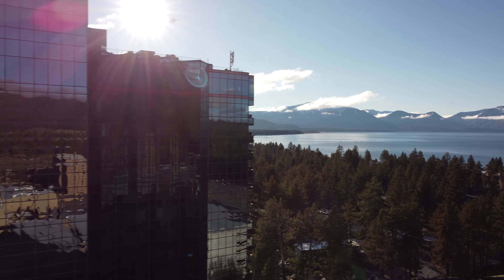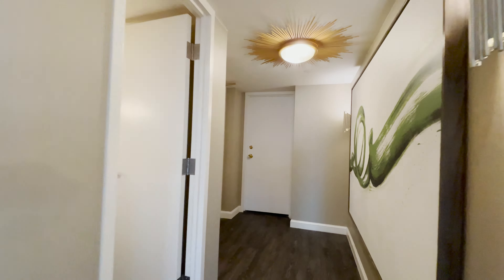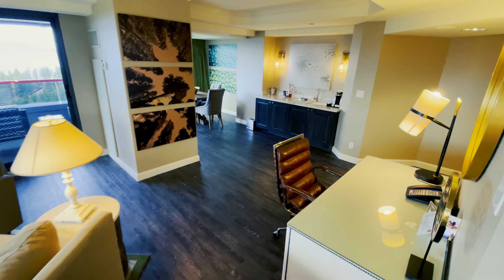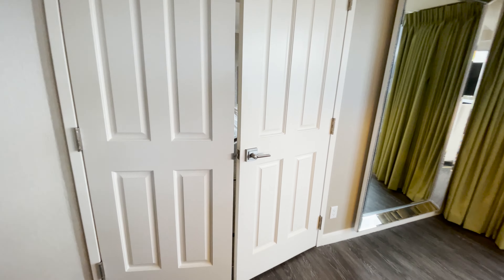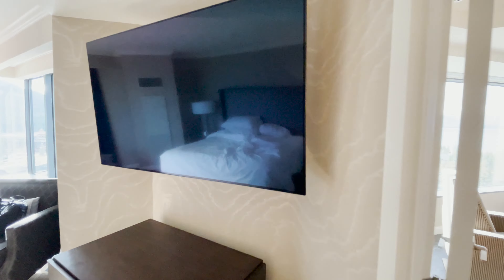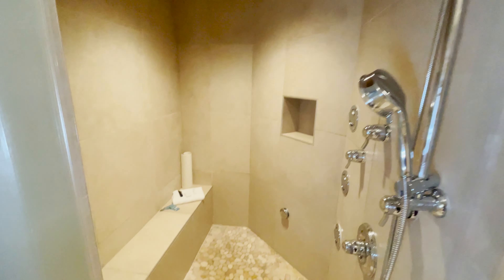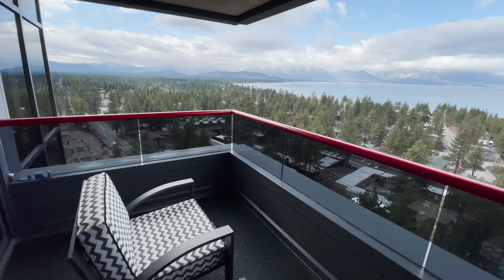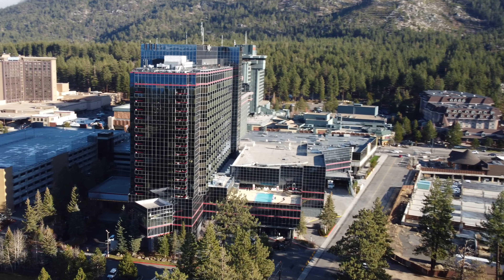(The Best) Lake View Balcony Suite ➤ Top Floor Harvey's Lake Tahoe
Welcome to Harvey's in South Lake Tahoe!
This week, I'm in a Newly Renovated (in 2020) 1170 Sq Ft - Lake View Balcony Suite

It's Alternate "Sister Suite" is Called the Mountain View Balcony Suite. You can see that version (different layout)

These are best views in Tahoe! (Except from the Summit of the mountain)

Make sure to LIKE this video if you LOVE Mega Suites

This Luxurious One Bedroom Suite offers a separate parlor, dining table that seats four, several large TVs, balcony access from the bedroom area, oversized spa shower, TV in the bathroom mirror, heated towel bars, & a giant half bathroom for guests.

Notice an EXTRA DOOR to a room I didn't tour today? Good eye! That's the connecting room.